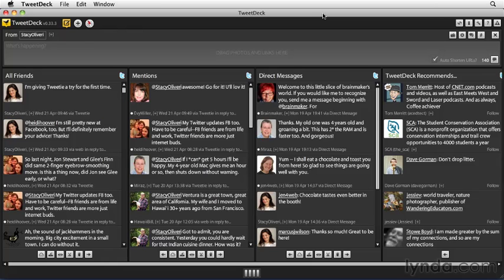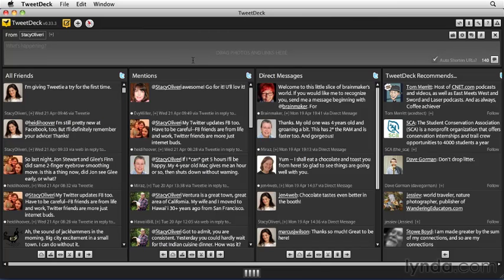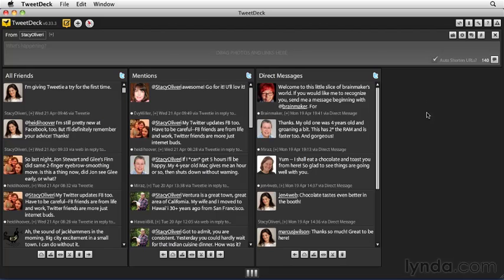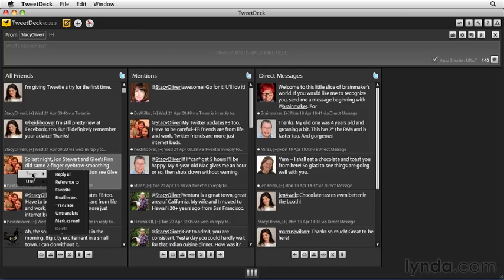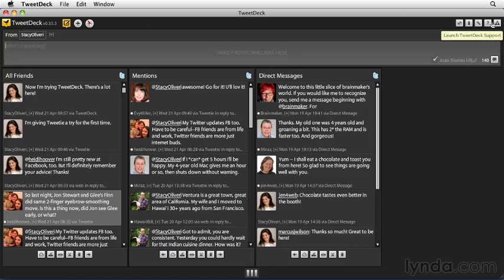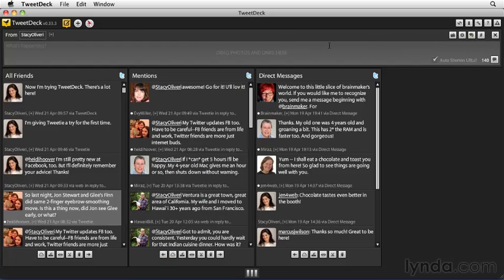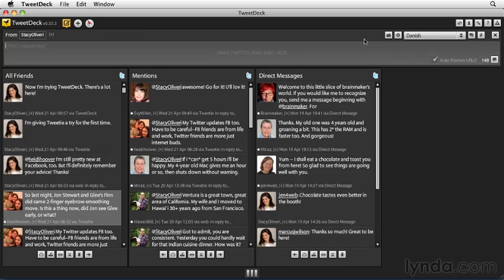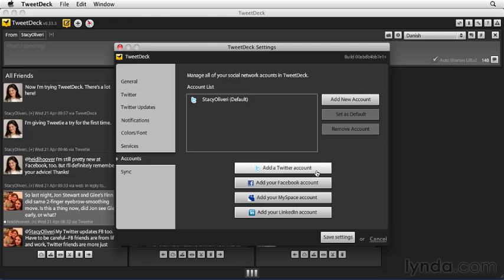Twitter Essential Training part9: twitter_tweet deck